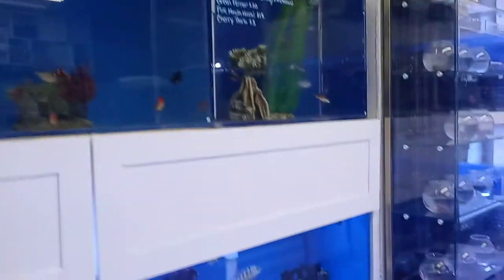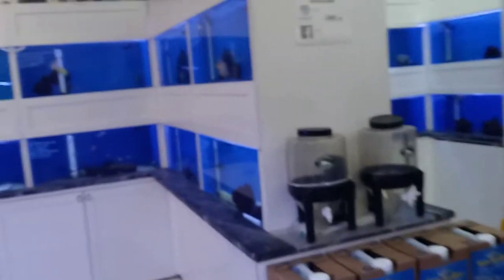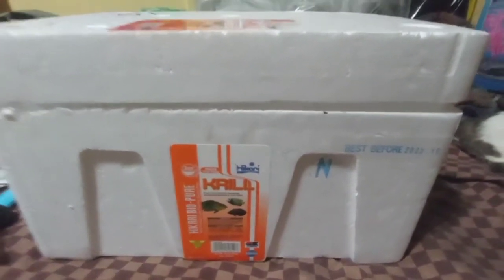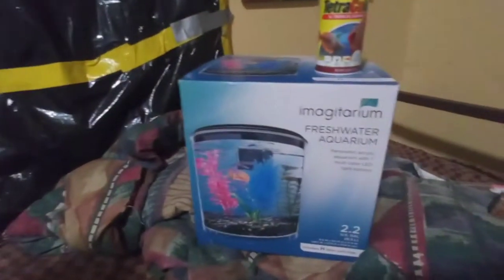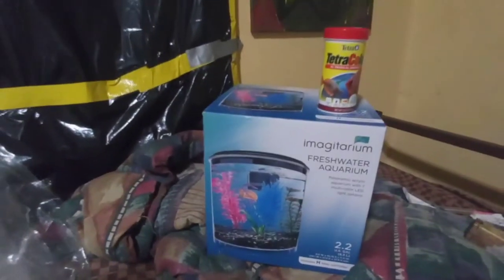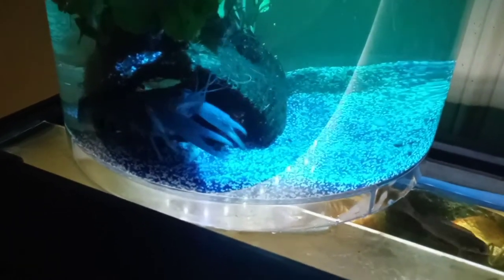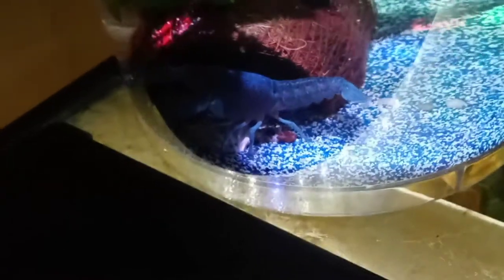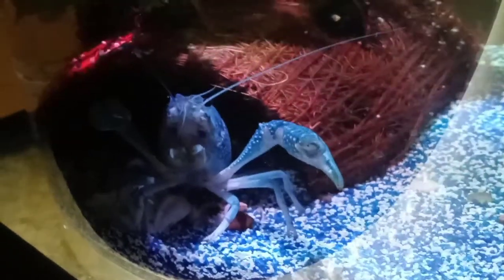GIANT ELECTRIC BLUE CRAYFISH NEW PICK-UP FROM JAWZ AQUARIUM store tour bluecrayfish crayfish crayf